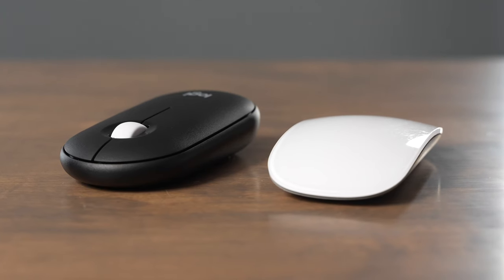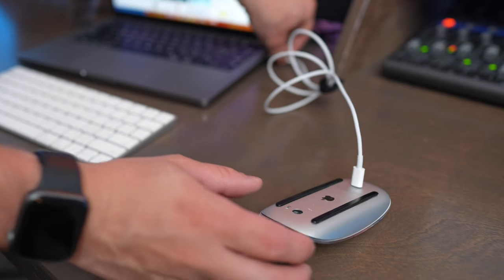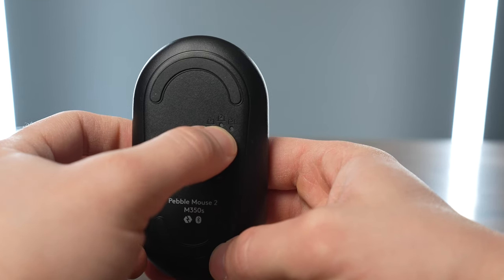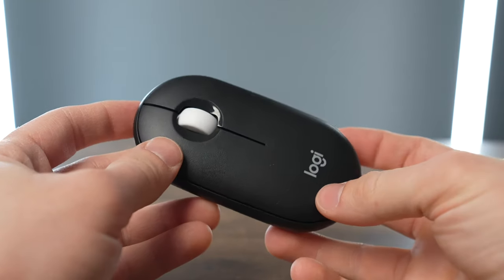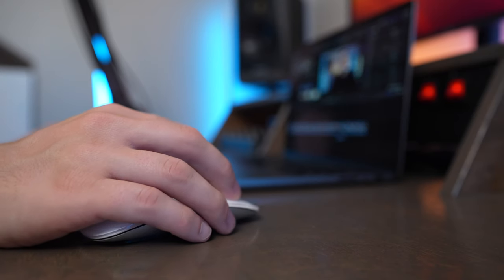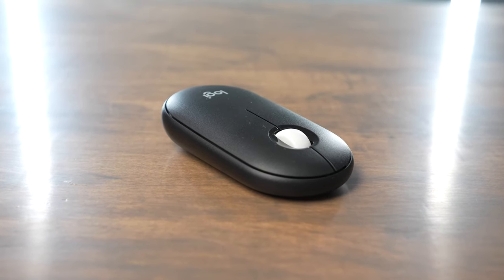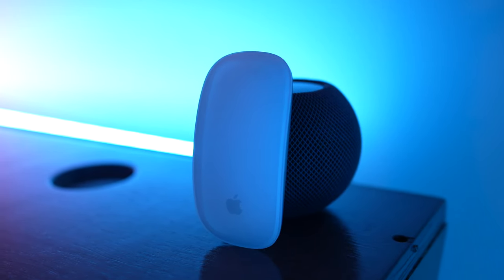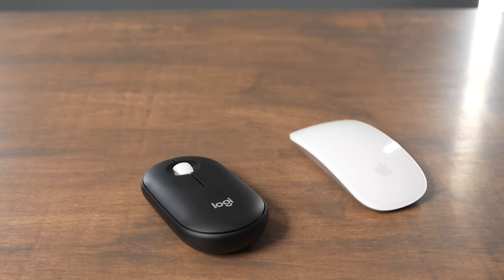Logitech Pebble Mouse vs Apple Magic Mouse 2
The Logitech M350S improves on the original pebble mouse offering a lightweight and compact bluetooth mouse experience and the ability to pair it with up to 3 devices. The Apple Magic Mouse is a seamless surface mouse with built in gestures, and costs several times the price of the M350S. Which should you buy?

Pebble Mouse 2
Magic Mouse

Pebble Keys 2
Magic Keyboard
MX Keys Mini
MX Anywhere 3S
MX Master 3S

🌐 VidIQ: Tools to boost your channel and audience growth.

📧 Have a Product for me to Review? Let's Talk!